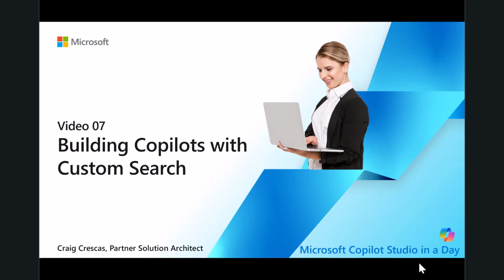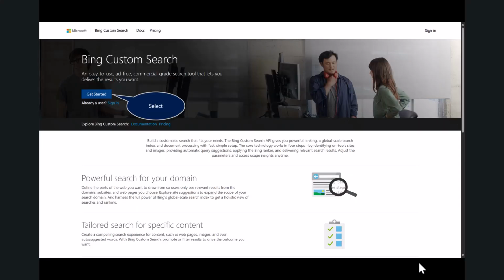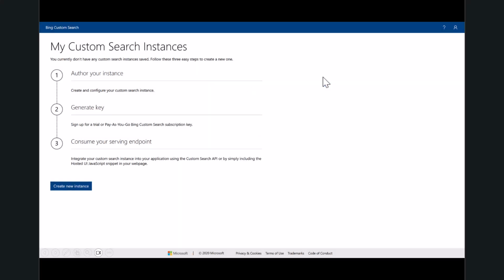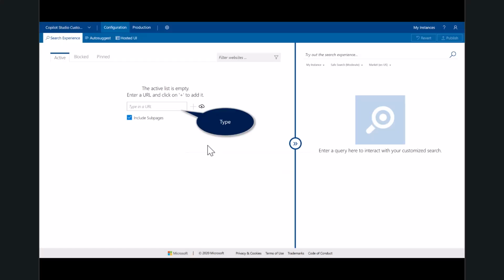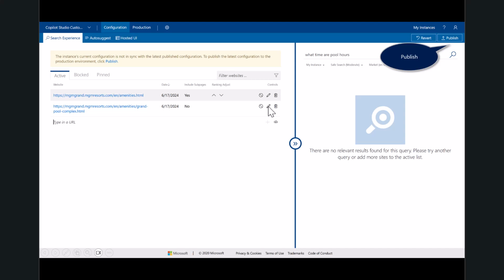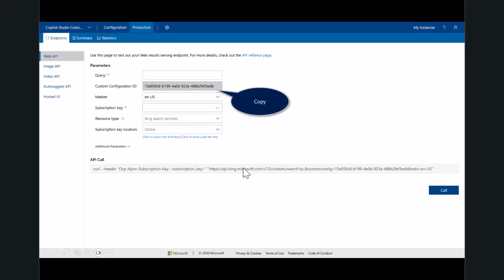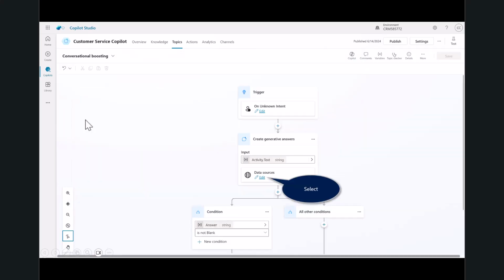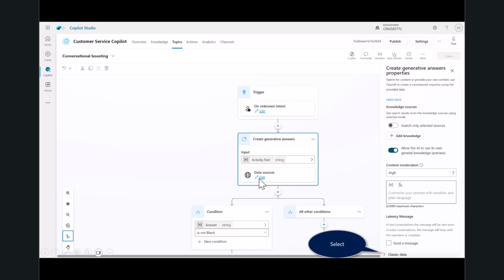07 Building Copilots with Custom Search